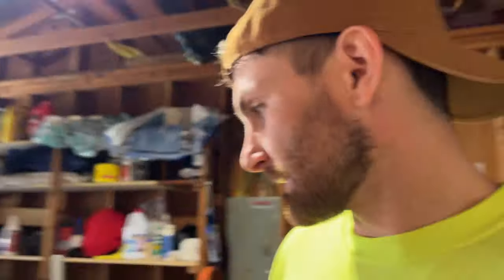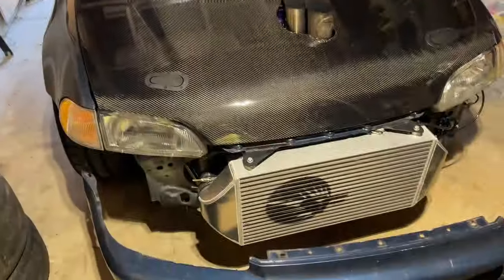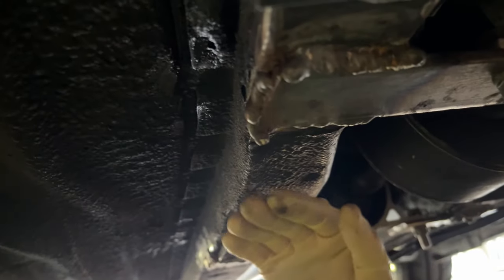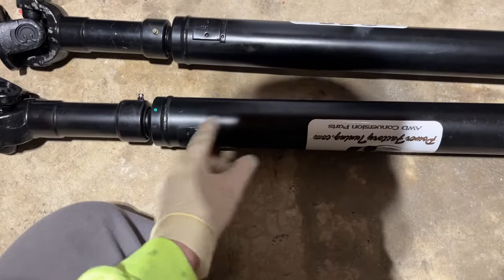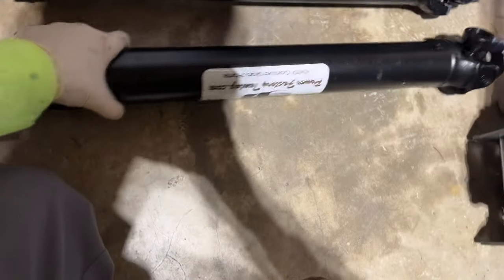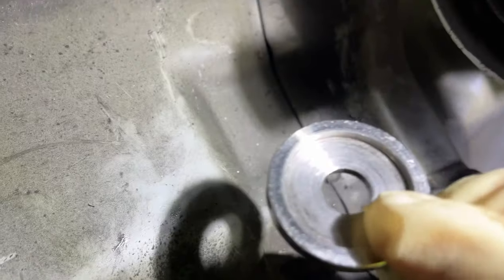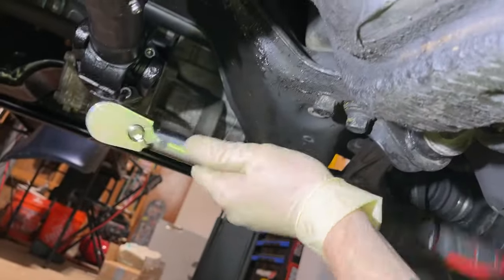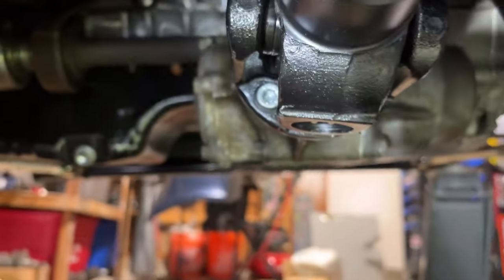The biggest issue with my AWD civic..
Audio: Sweet Quar by Fareeda Meer

Content owner: EMPIRE, Bquate SAC